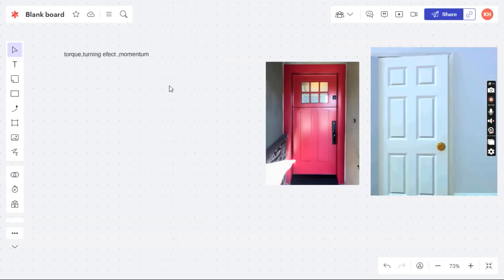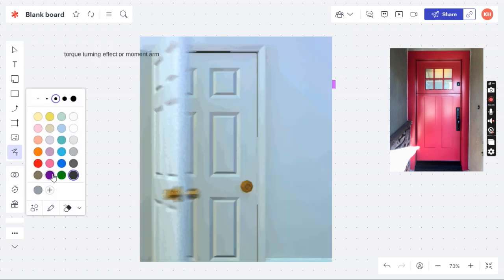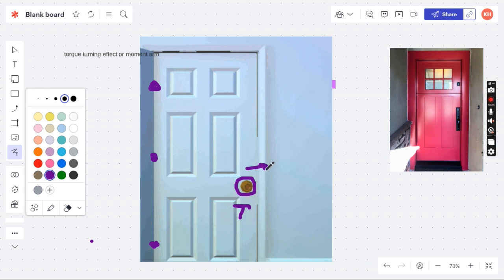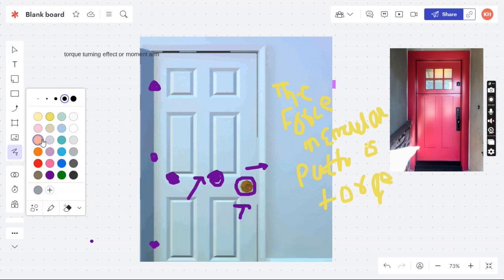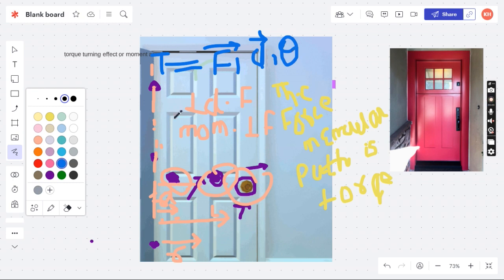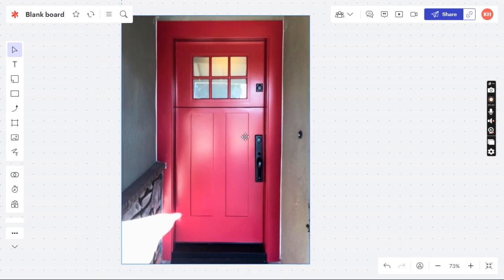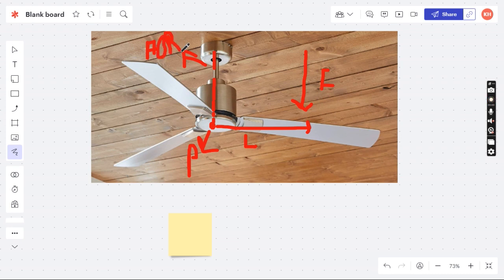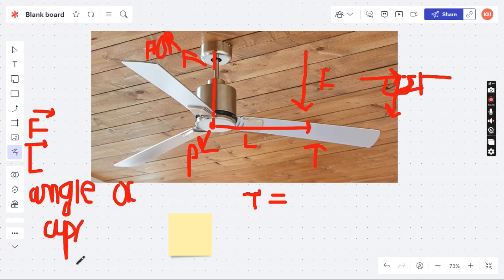TORQUE |TORQUE INTRODUCTION |CH#TORQUE ANGULAR MOMENTUM AND EQUILLIBIRM